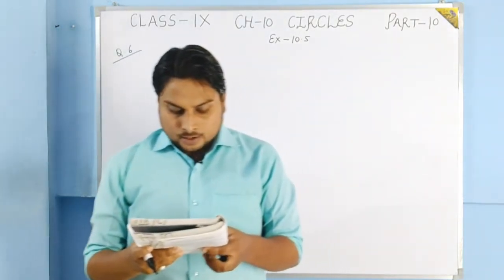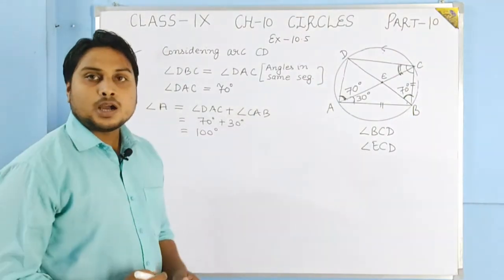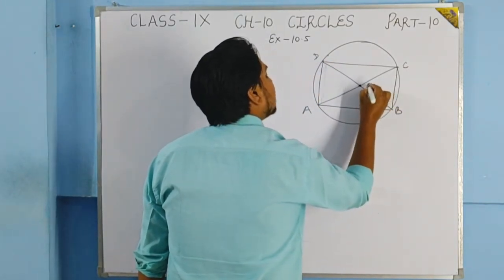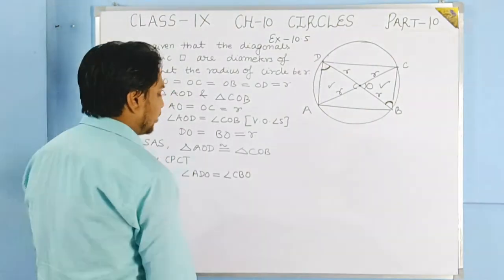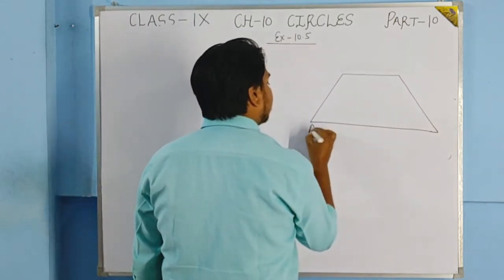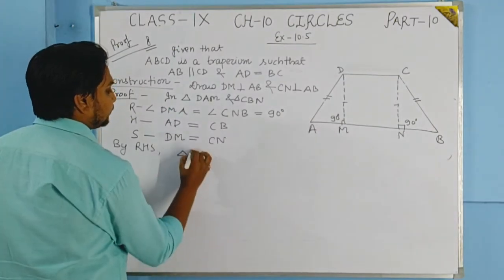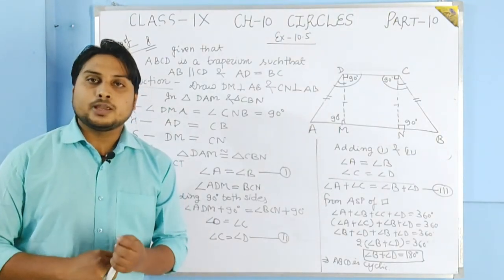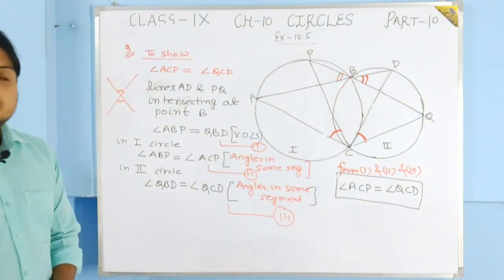Class IX Maths Chapter 10 (Circles) part 10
NCERT